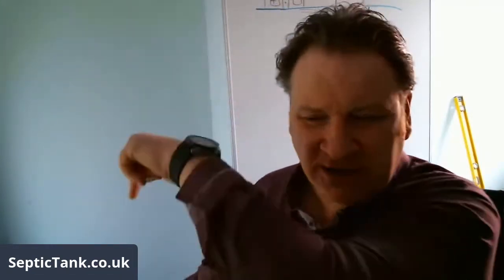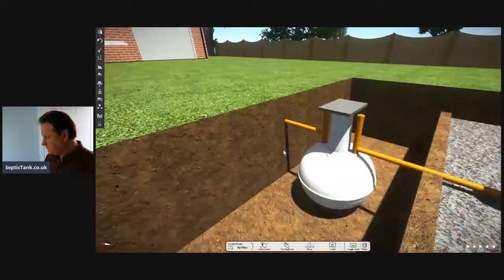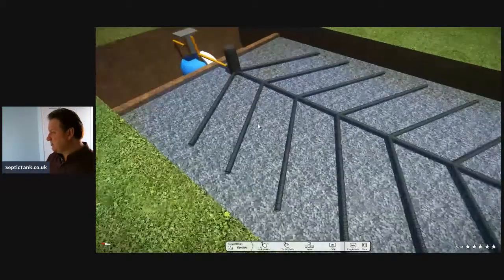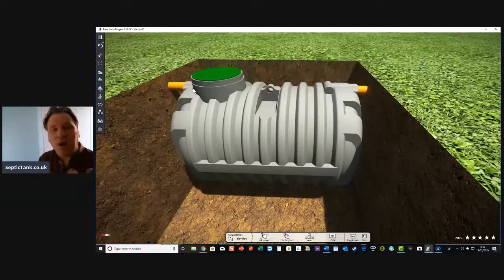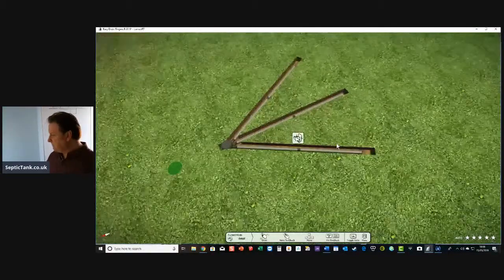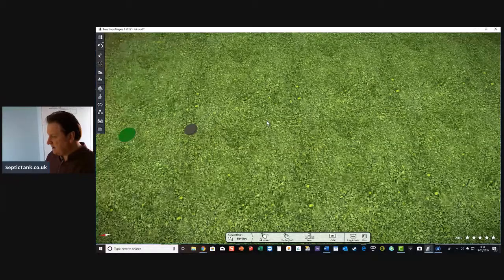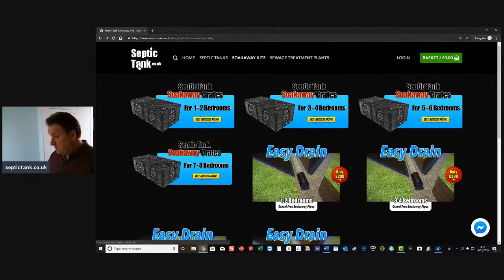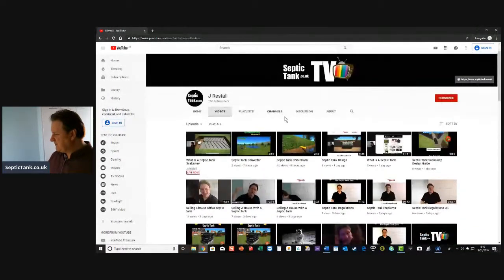What Is A Septic Tank Soakaway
In this live broadcast I explain what a septic tank and soakaway are.

For more live broadcasts and free advice and information please